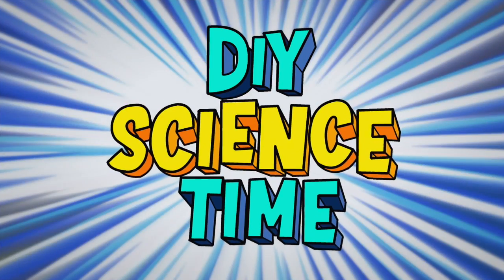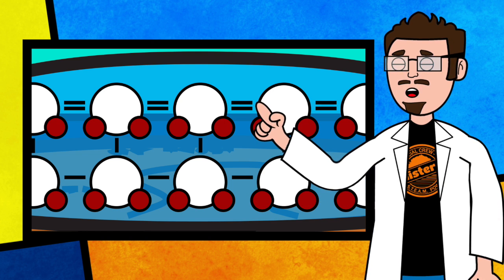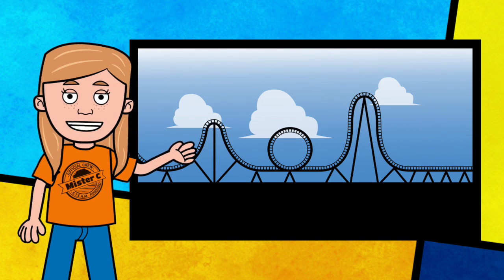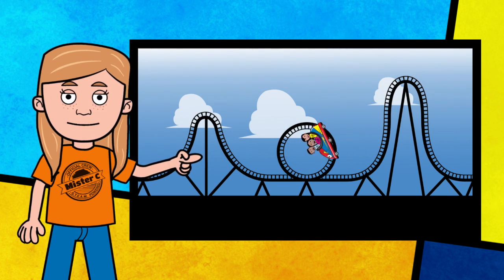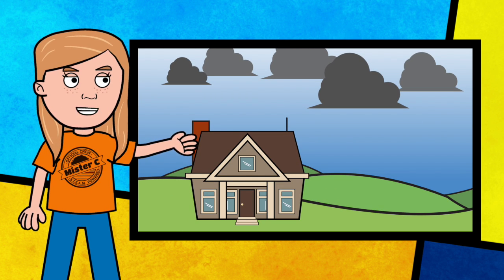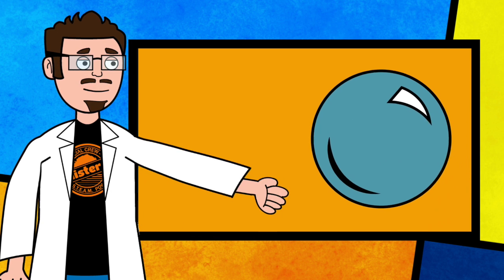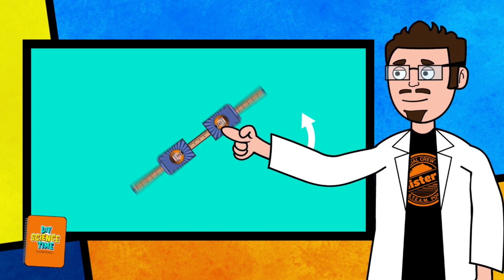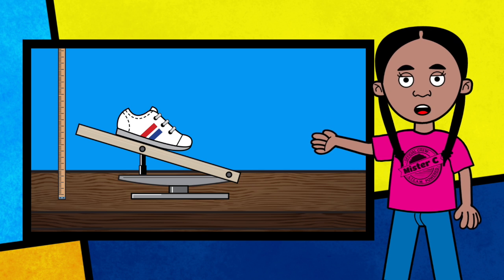DIY Science Highlight Reel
Selected motion graphics excerpts from Season 1 of DIY Science Time.